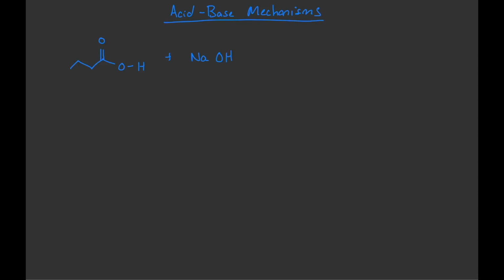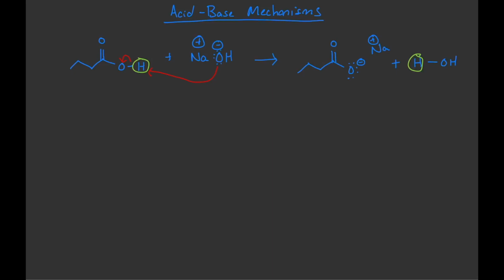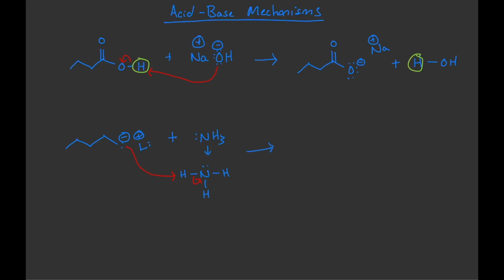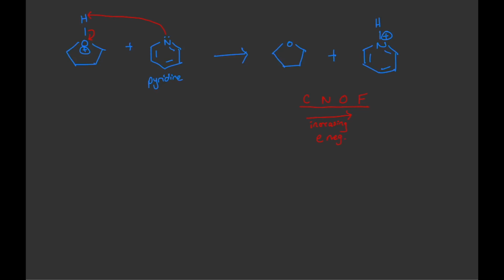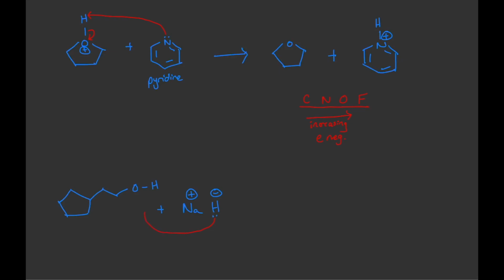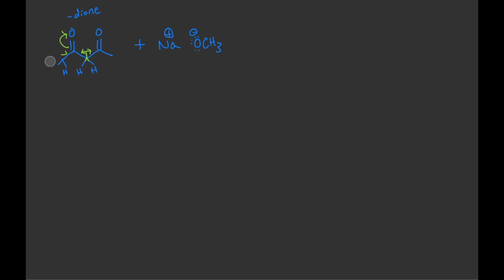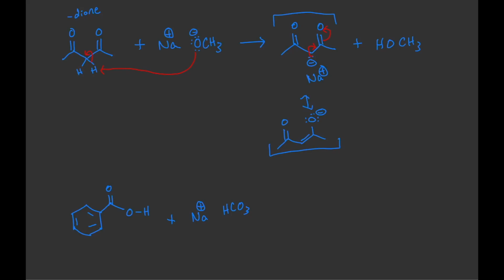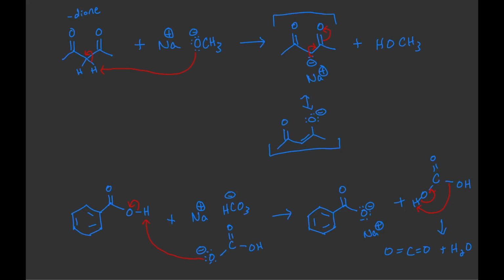How to Draw Basic Acid/Base Reaction Mechanisms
This video will help in understanding the basic principles of acid/base reaction mechanisms by illustrating the use of some common organic acids and bases.

Old Nobby Model Kit